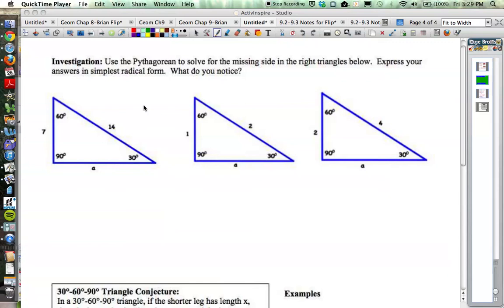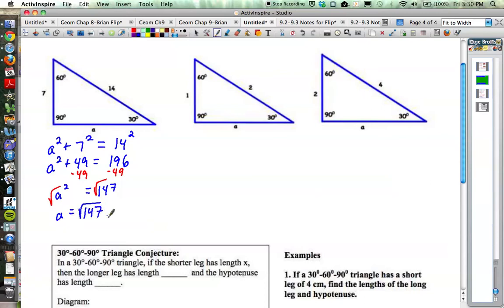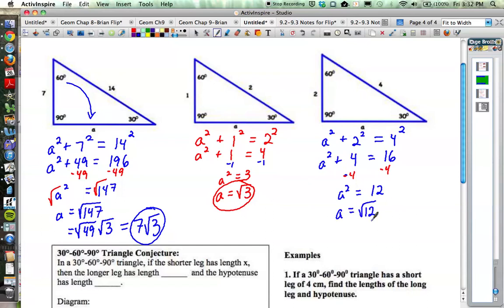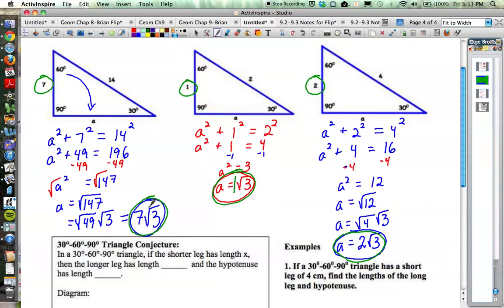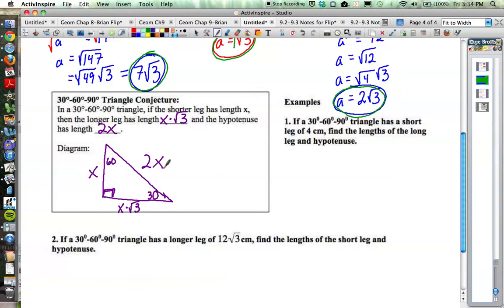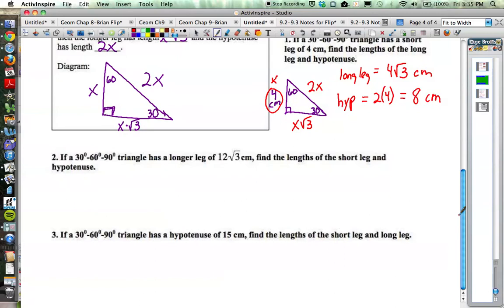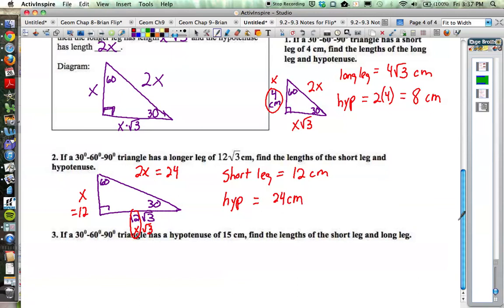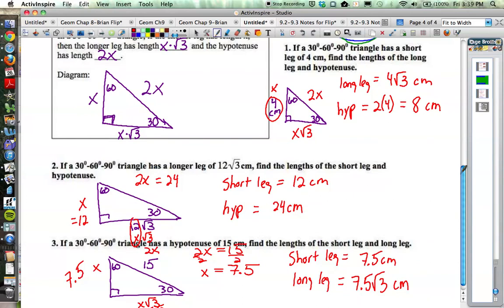8.3 Special Right Triangle Rules: 30-60-90 Rule (9.2-9.3 Discovering Geometry)